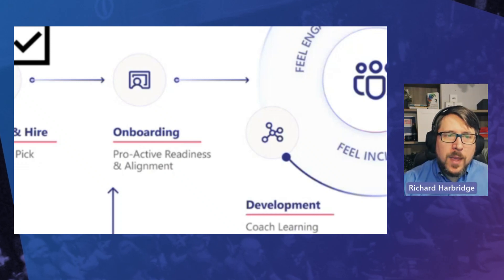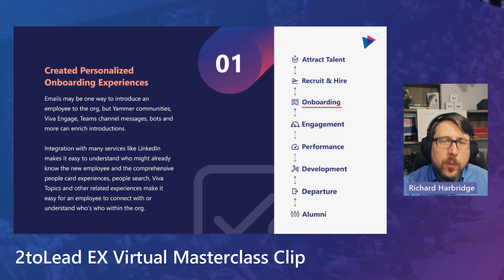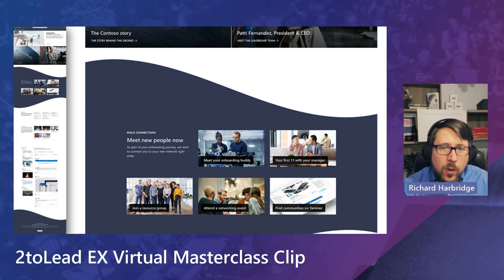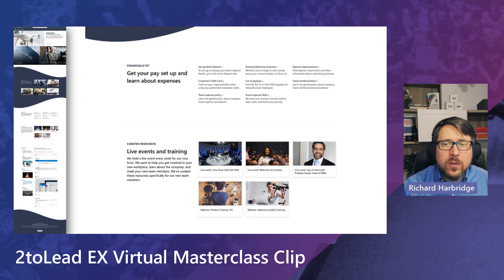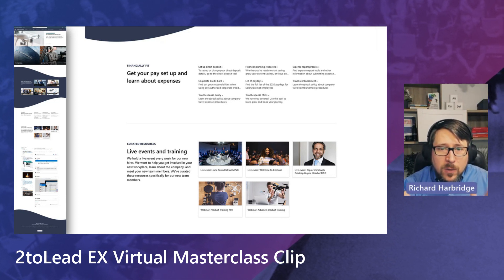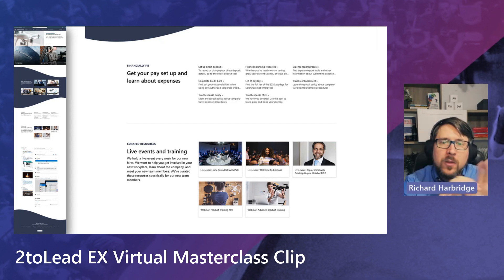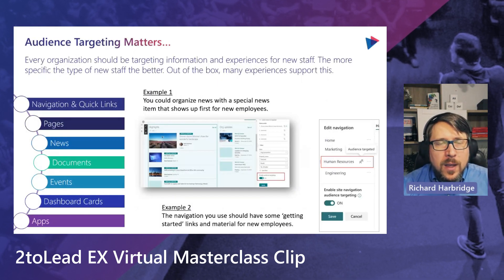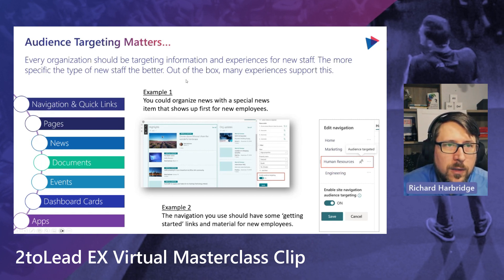Employee Onboarding With AI: How Artificial Intelligence Can Help You Get Ahead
Onboarding sets the stage for an employee's journey, onboarding with AI does it faster. Done right, it can properly integrate them into the greater engine, that is your organization. Done wrong, employees can easily feel lost and overwhelmed.

While there have always been strategies to facilitate onboarding, AI is making it even easier!

2toLead is one-of-a-kind consulting services company with a unique blend of left and right brain thinking. We focus on Business Strategy, User Experience, and Technology expertise to help transform organizations like yours.